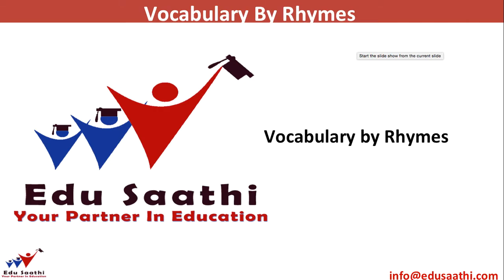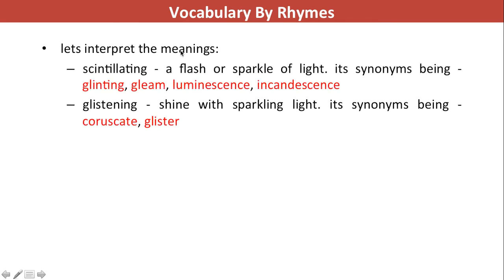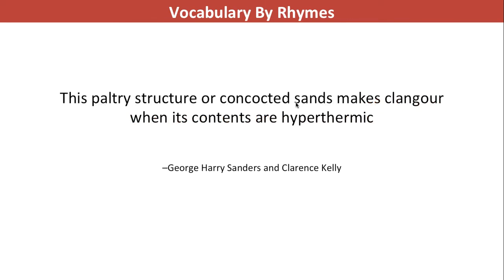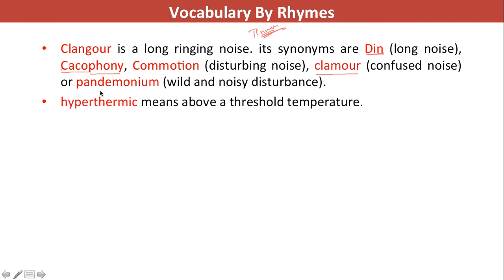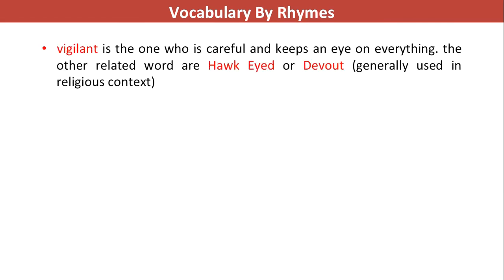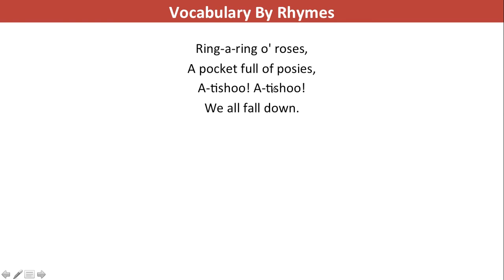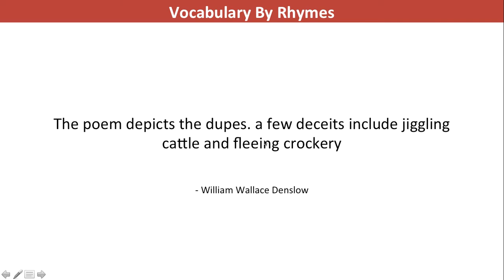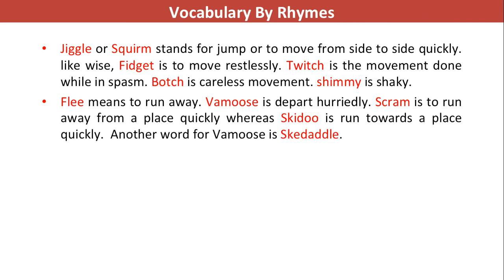English Usage: Learning Vocabulary through Rhymes